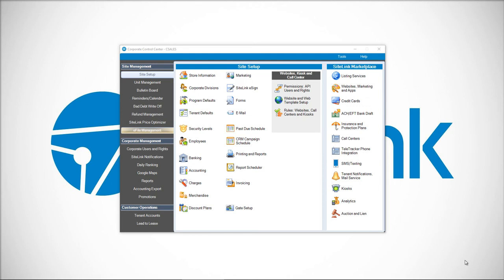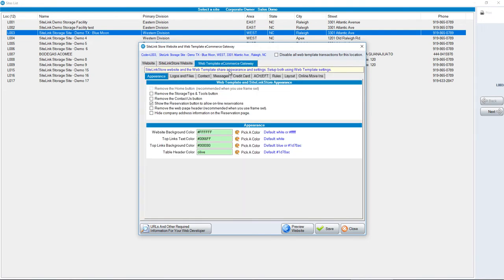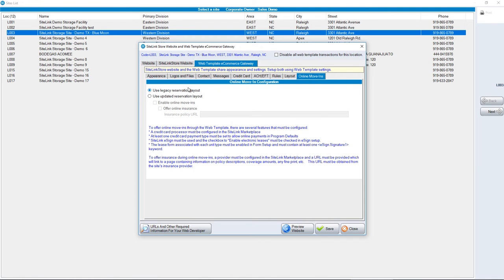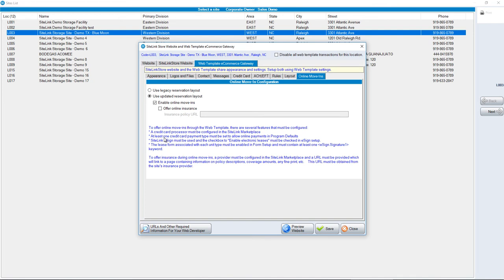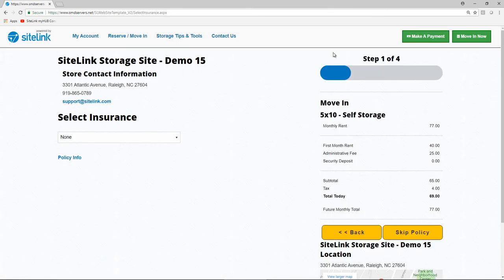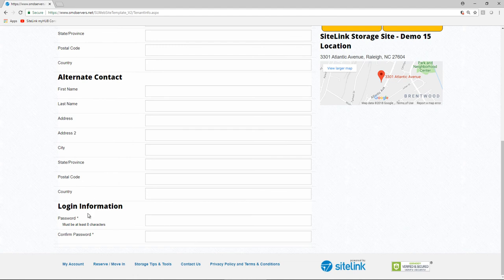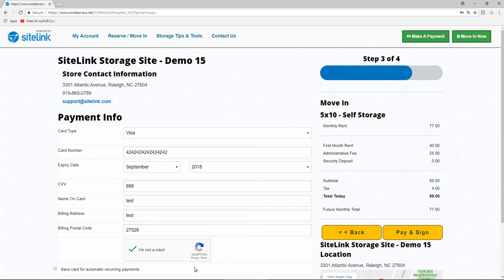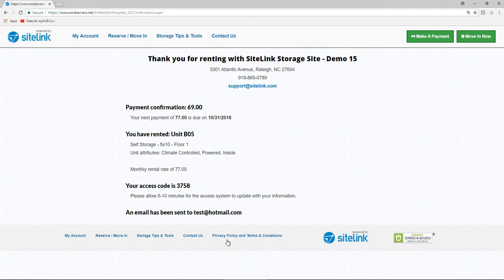Online Move-ins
Out-of-the-box Online Move-ins for both the SiteLinkStore and Web Template. Offer your customers ability to move-in, make a payment (optionally enroll in autopay) and sign an electronic lease right from your website.